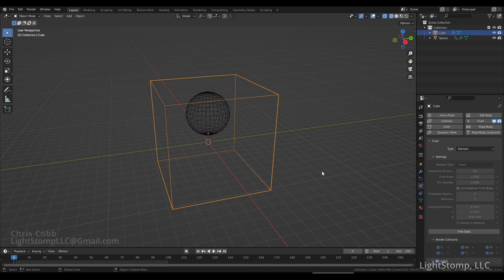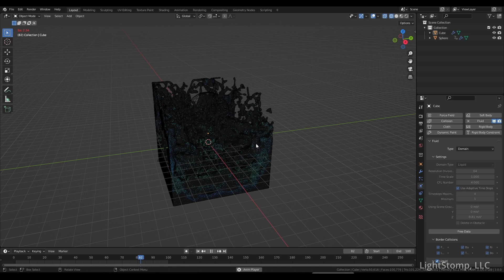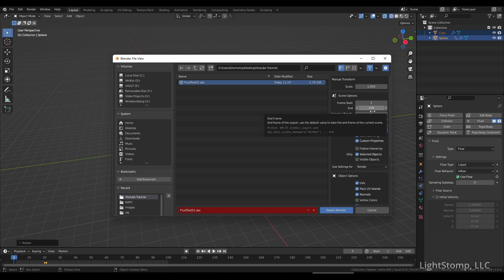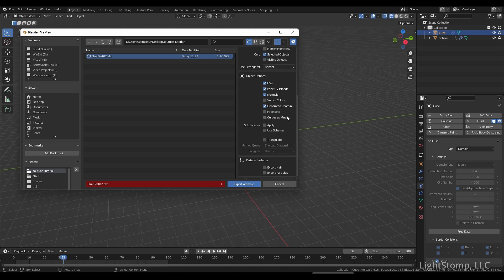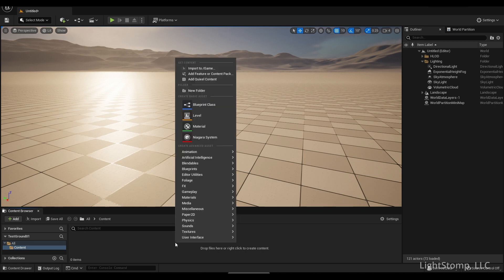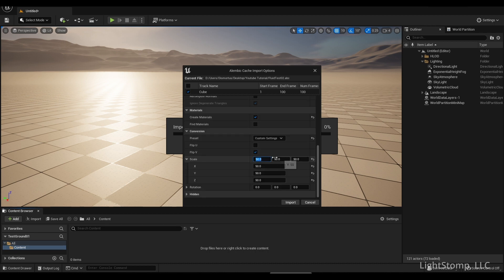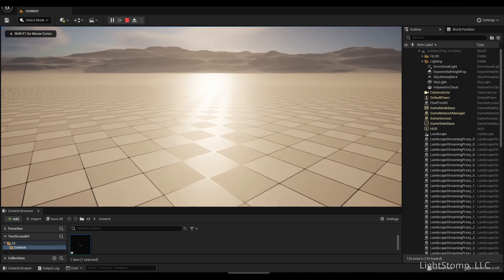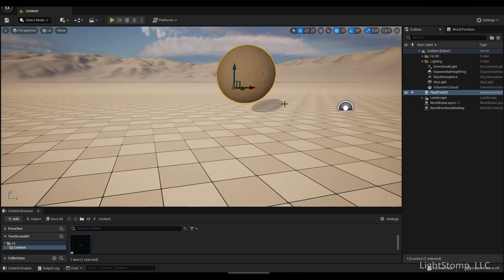Importing Alembic Geometry Cache [Fluid Simulation] into Unreal Engine 4 and 5: with Chris Cobb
A quick and simple tutorial on how to export our blender fluid simulation out to .abc (Alembic Geometry Cache) and import into Unreal Engine 4.27, 5.0 Early Access and 5.0 Previews 1 and 2.

For tutorial requests, leave a comment or shoot me an email -
Chris Cobb